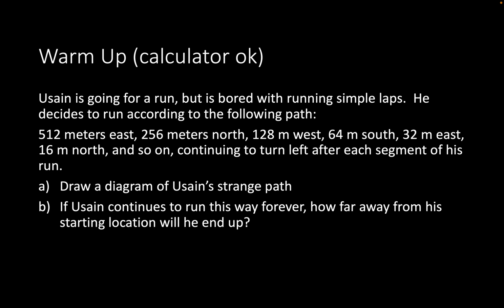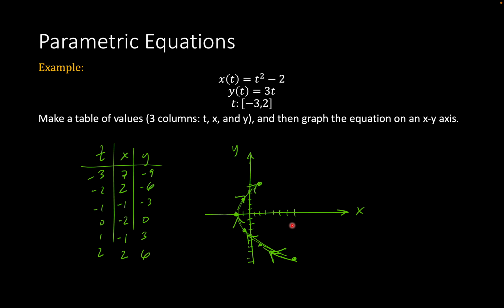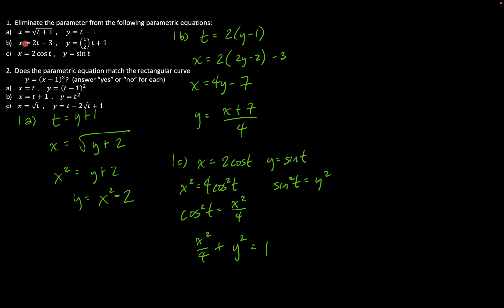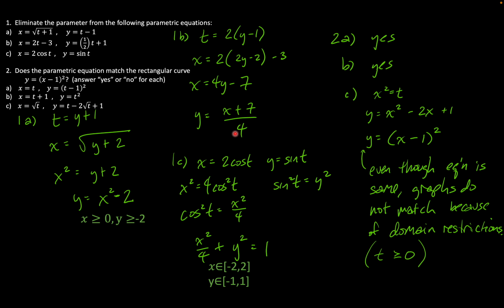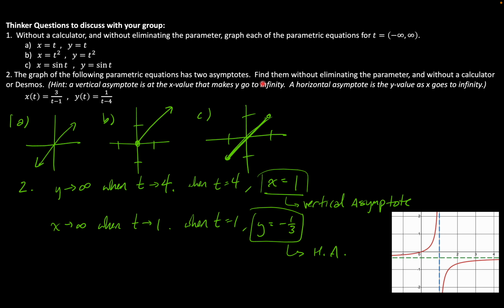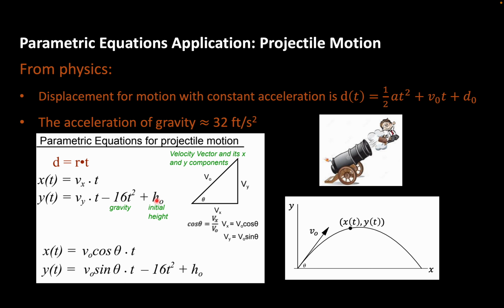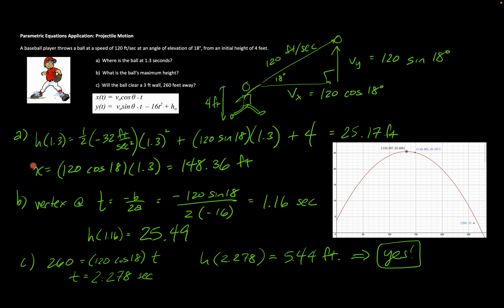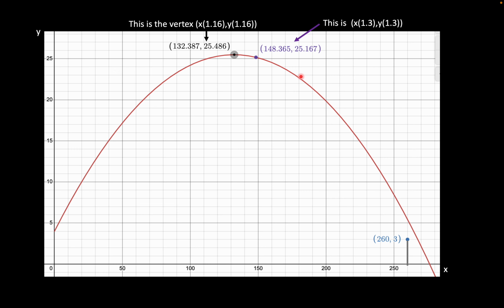AH 4.1 Parametric Equations and Projectile Motion